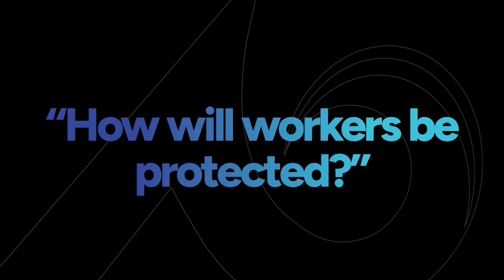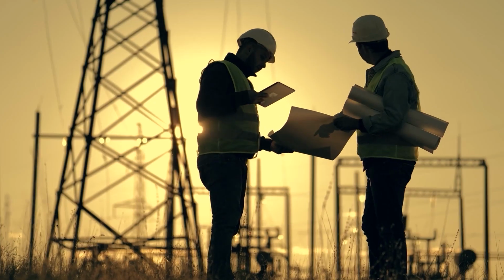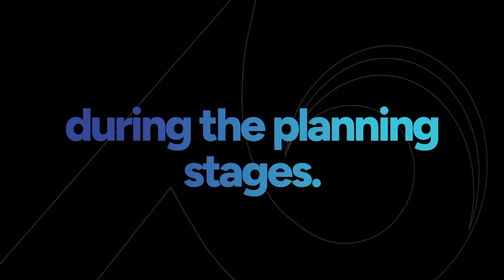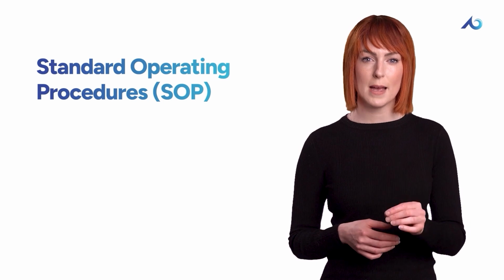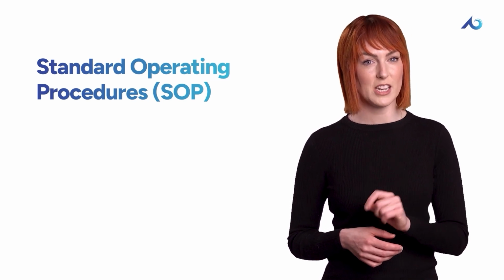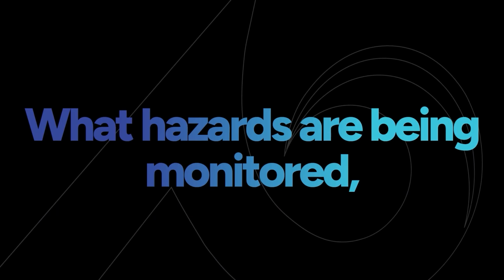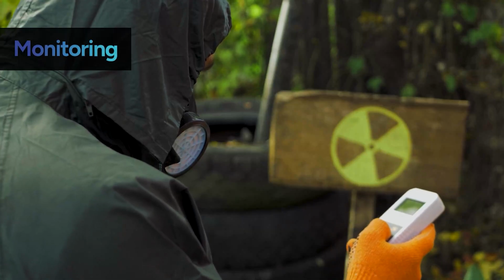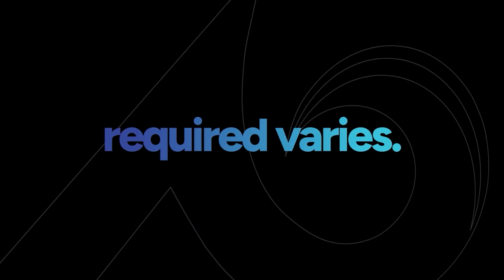OSHA's HAZWOPER Standard: Ensuring Safety in Hazardous Environments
Working in hazardous environments demands more than just awareness; it requires detailed knowledge of safety standards and precise action plans. This course delves deep into OSHA's HAZWOPER standards, equipping you with the insights needed to navigate hazardous waste operations and emergency response scenarios confidently. Learn what HAZWOPER truly stands for, its key components, and how to effectively implement safety protocols in your workplace.

The safety of you and your team is non-negotiable, especially in environments prone to chemical spills, exposure to hazardous substances, or unplanned emergencies. By understanding the intricacies of OSHA's HAZWOPER standards, you can ensure compliance, protect your team, and create a workplace culture grounded in safety and preparedness.

Learn the goals and applications of HAZWOPER standards.
Understand the key elements of the Hazard Communication Standard (HCS).
Recognize and address chemical hazards effectively using SDSs.
Explore the training requirements and curriculum for HAZWOPER compliance.
Gain a comprehensive overview of each section within OSHA’s HAZWOPER Standard.

Course Details

Language(s): EN / ES / FR
Length: 22 minutes
SKU: AT110
Updated: 2024

Watch the Course Preview and Get Started

Dive into the critical components of HAZWOPER training to ensure a safer workplace. Whether you’re handling chemical spills, hazardous waste, or planning for emergency responses, this course provides the guidance and knowledge you need. Learn more about the training details and explore pricing options here: